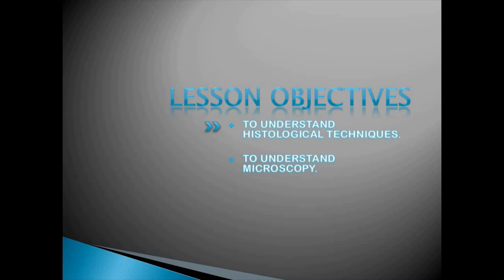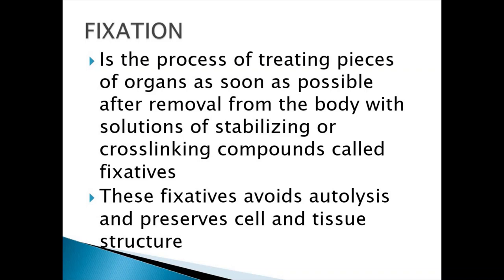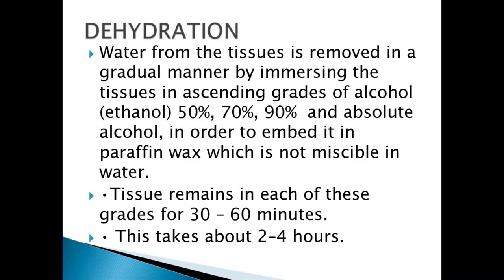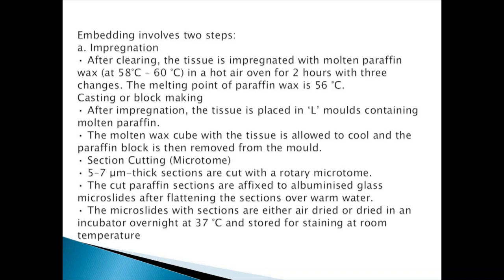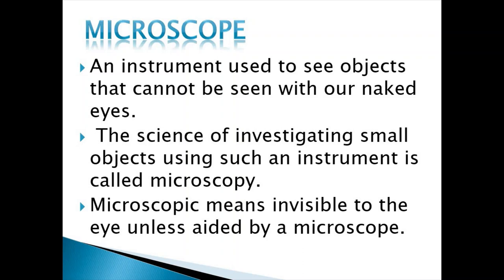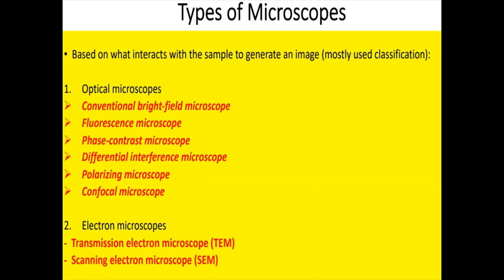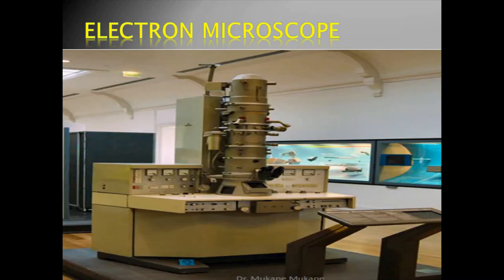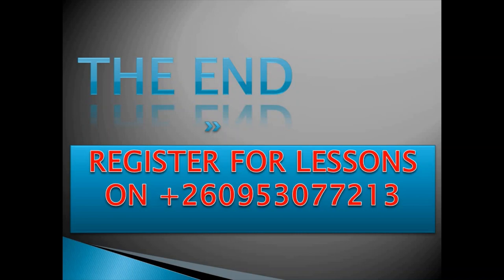Introduction to Histology | Histological Techniques & Microscopy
This video introduces basic histology and the steps in tissue preparation to be studied under the microscope, also introduces microscopy and the types of microscopes used in histology